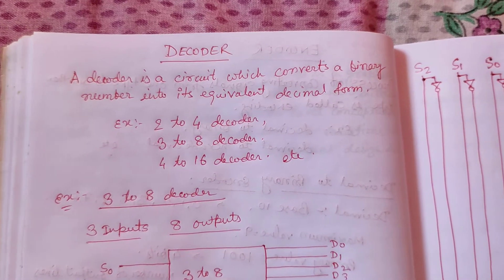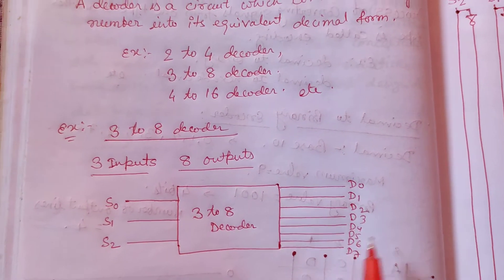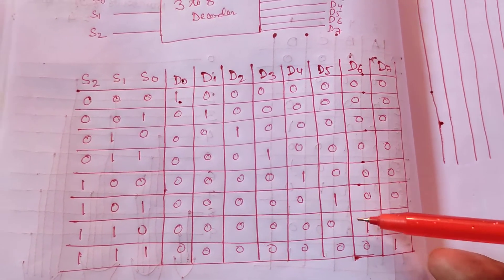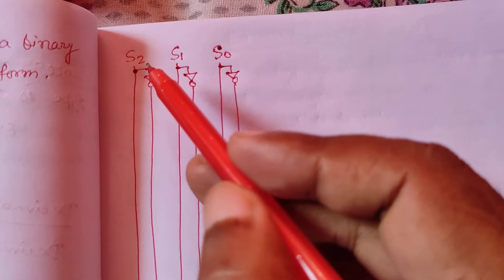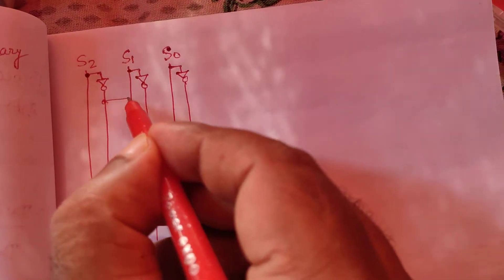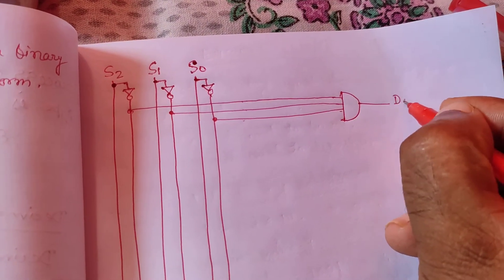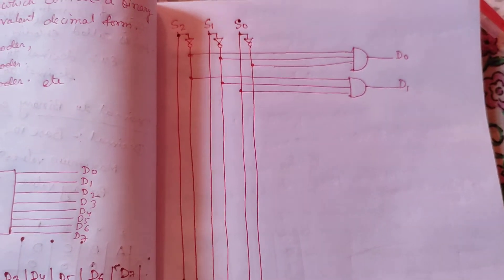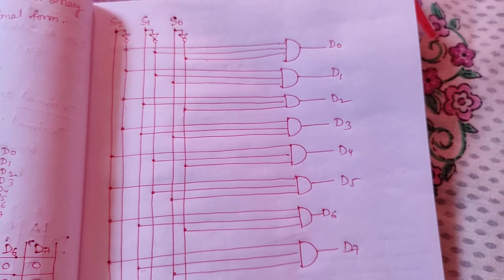DECODER | 3to8 DECODER |3X8 DECODER | COMPUTER HARDWARE | CLASS 11-12 ISC